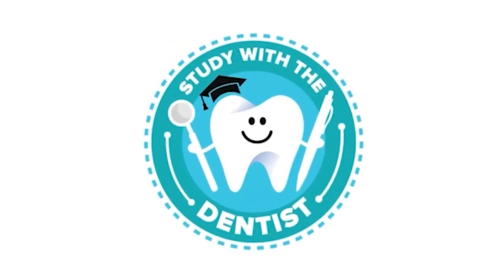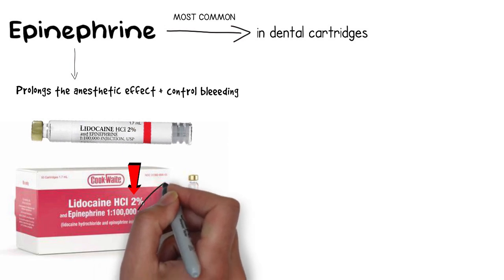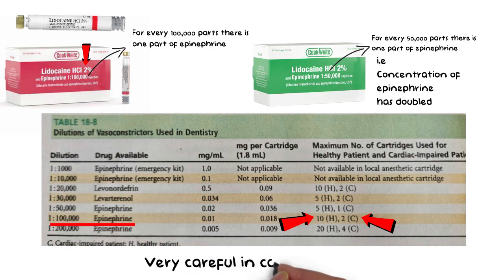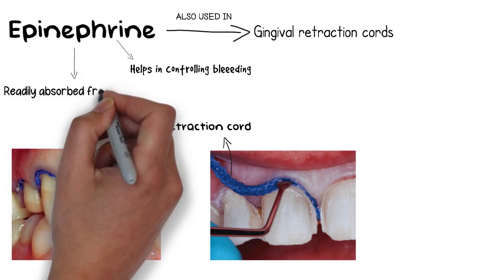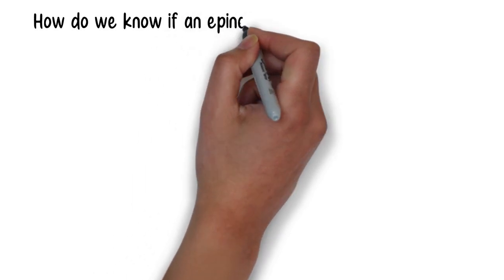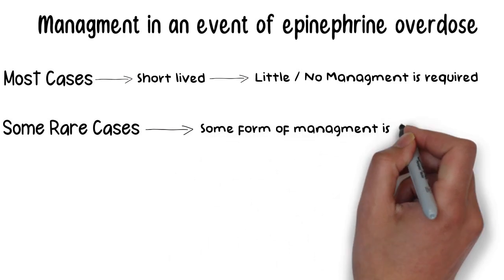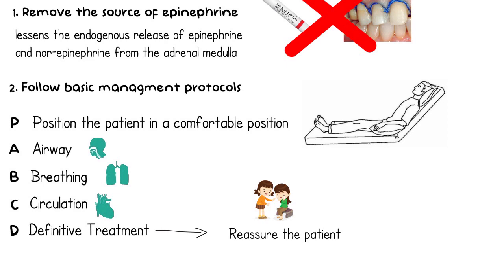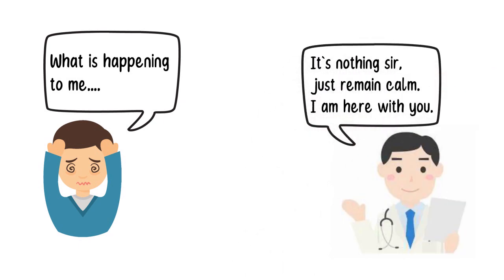Epinephrine Overdose | Complications of Local Anesthetics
In this lecture I have discussed about the epinephrine overdose, why does it happen, how can you diagnose an epinephrine overdose and what to do when an epinephrine overdose does occur? What can be the management done during an epinephrine overdose

Hello everyone, I hope all of you are doing well.

💉  Epinephrine is the most widely used vasoconstrictor in dentistry. Overdose reactions of vasoconstrictors, such as epinephrine are rare, but they do happen, and because of their widespread use, especially in the field of dentistry, it is really important to know about these overdose reactions, how to avoid them, and what should one do when these overdose reactions do happen.
💉 The most well-known use of epinephrine is in local anesthetic cartridges supplied around the world.
💉 Epinephrine is also used in the gingival retraction cord, which during the impression taking for a crown or bridge procedure.
💉 Epinephrine overdose is more common when used in gingival retraction cords. That is because epinephrine is readily absorbed through gingival epithelium that has been abraded during the dental procedures like crown preparations.
💉 There are many signs and symptoms that help us to diagnose the overdose reaction of epinephrine. Watch the video to find out more.
💉 And if the epinephrine overdose does occur, there are different steps that should be taken for the management in an even of an epinephrine or local anesthetic overdose. watch the video to find out more.

Chapters :
What is Epinephrine 00:23
Epinephrine in Local Anesthetics 02:48
Epinephrine in Gingival Retraction Cords 04:03
How to diagnose an epinephrine overdose? 05:12
Management during an overdose reaction 07:16
The most important thing during a dental emergency 07:46
Take care ✨ 08:00